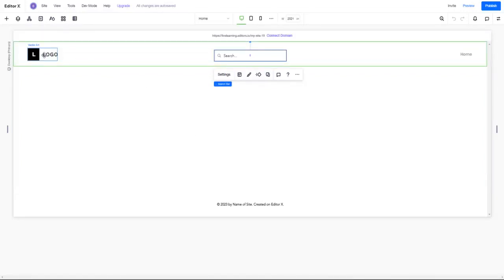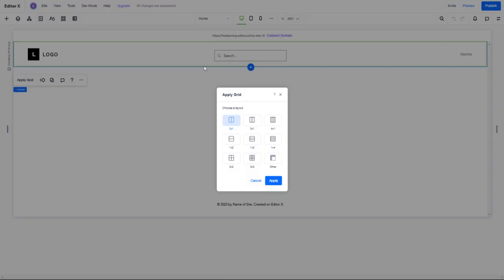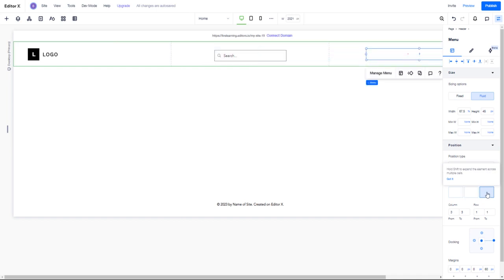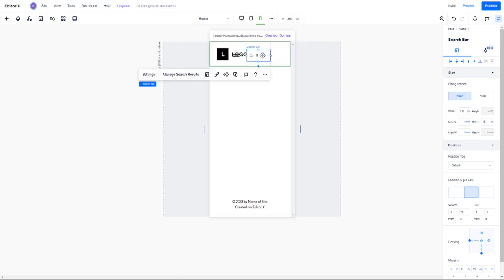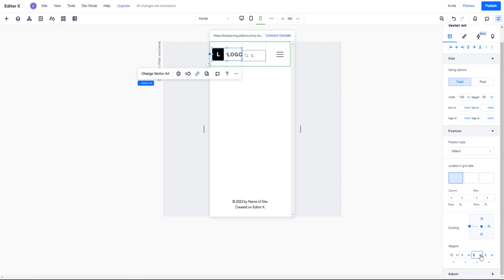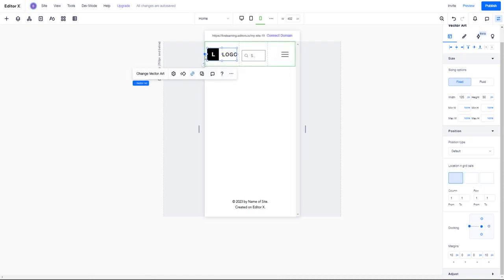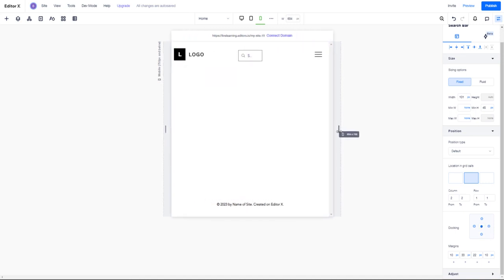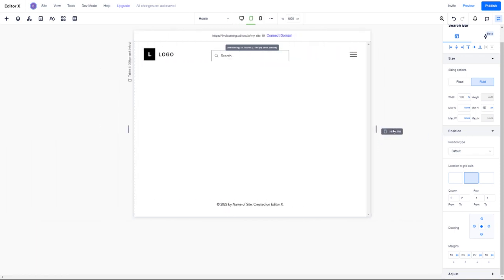Create A Responsive Main Menu Navigation in Editor X (Step By Step)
How To Create A Responsive Main Menu or Hamburger Navigation in Editor X (Tutorial) by Brandon Groce.

Learn to create a responsive main menu in editor x with ease in just 4 mins!

Editor X Responsive Menu Tutorial (How To Tutorial)